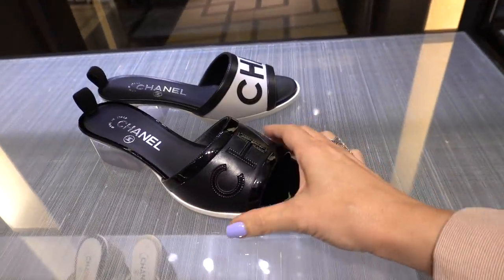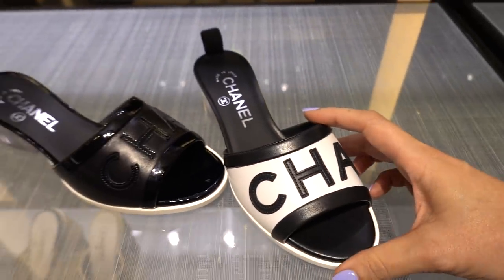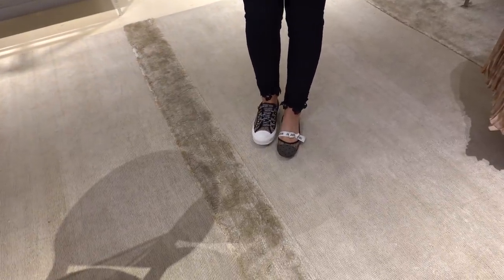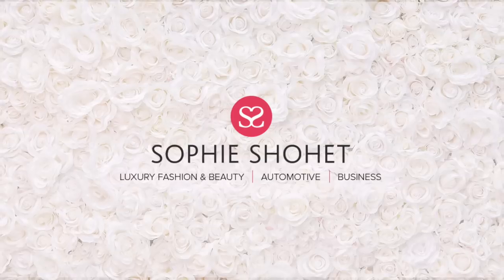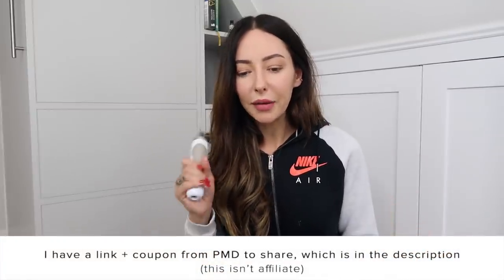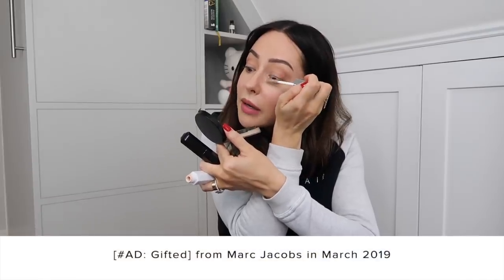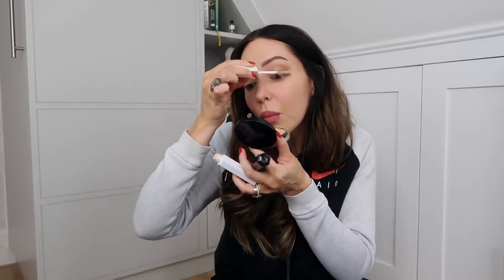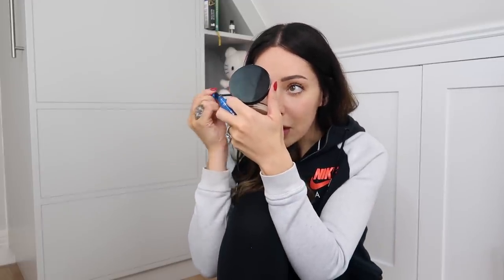COME LUXURY SHOPPING WITH ME + Seeing the New Dior 30Montaigne Handbag | AD [Gifted Items]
[AD: Includes Gifted items] COME WITH ME LUXURY SHOPPING IN HARRODS, CHANEL AND DIOR!
In this vlog I thought I’d bring you along with David and I – It was his birthday when we filmed this and Dior had invited him to a birthday lunch at The Berkeley Hotel in London. (Dior Afternoon Tea at The Berkeley is on until 1st September 2019, and they still do their existing ‘Pret-a-Portea’ if you prefer)

We got to see the new Dior 30Montaigne handbag the day before it was released! We were not permitted to buy one at the time because purchases had to be made from the launch day onward only (we could place a deposit though).

PMD AT HOME MICRODERMABRASION (This was gifted to me.

MARC JACOBS MASCARA & PRIMER (This was gifted to me)

8 HOUR FACE CREAM (I use this as an SOS on bad skin days)

BLACK GIVENCHY NIGHT CREAM (This was gifted to me)

THE LIPSTICK THAT I’M WEARING (Color - 308 Rouge Mohair)